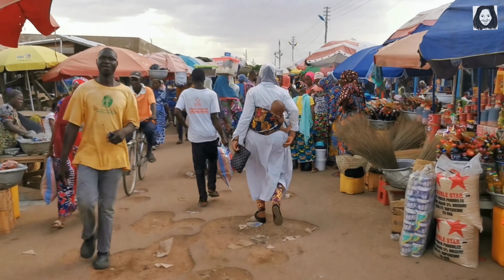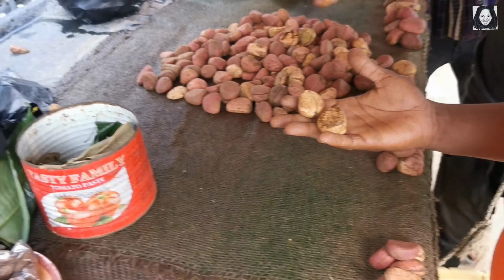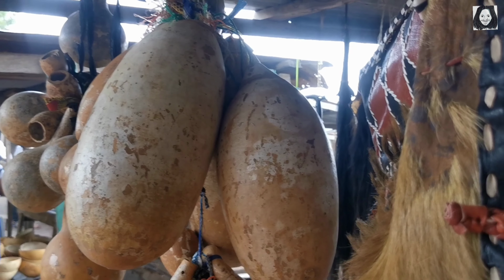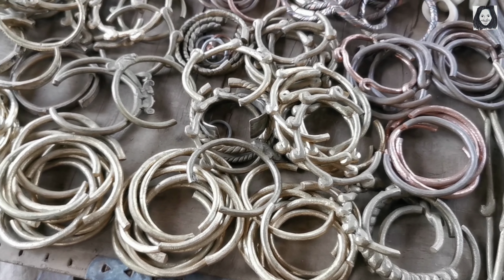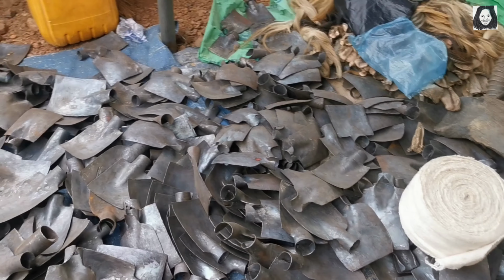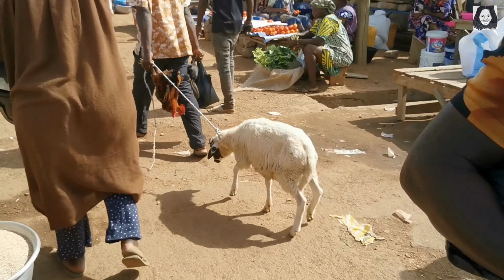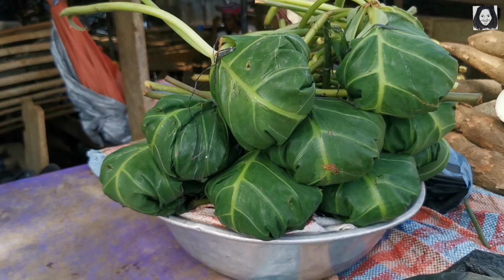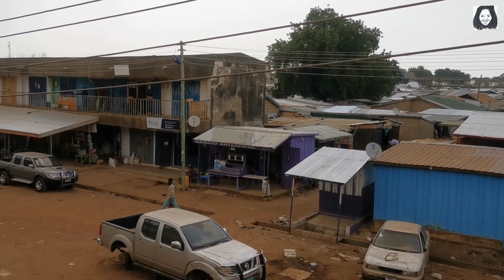Bolgatanga Market: Walking Tour | Experience Market Day in Bolgatanga, Upper East Region, Ghana.